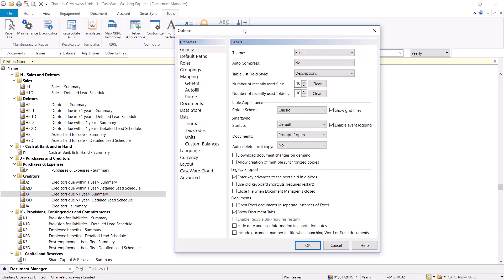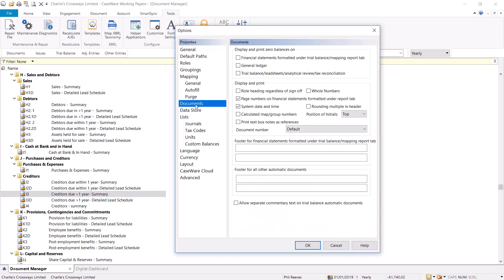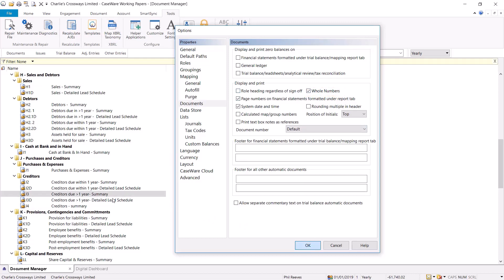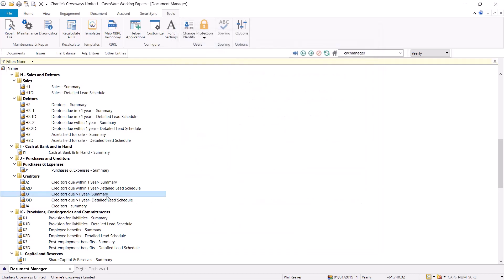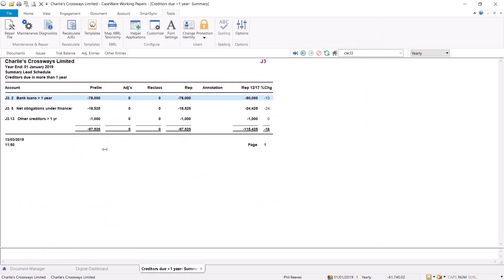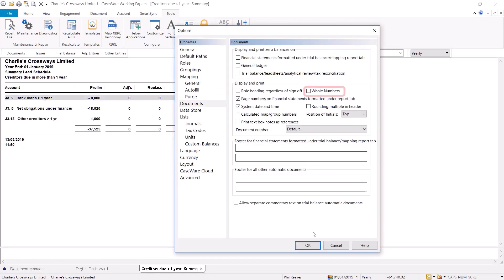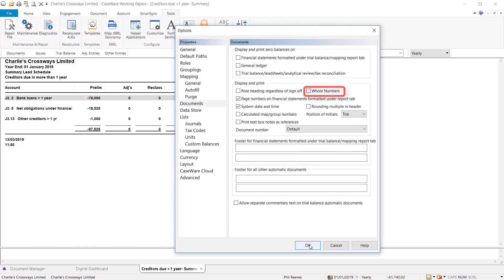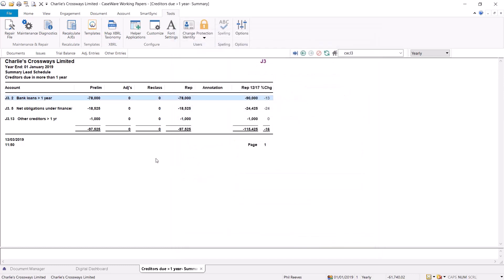Caseware Working Papers - How to show Lead Schedules in Whole Numbers or Decimals